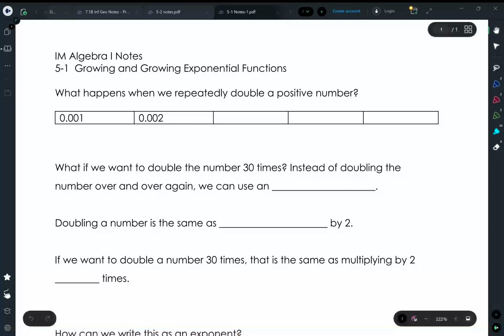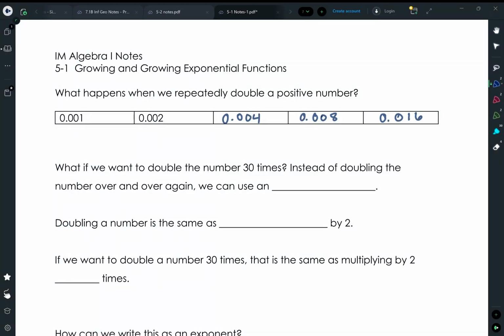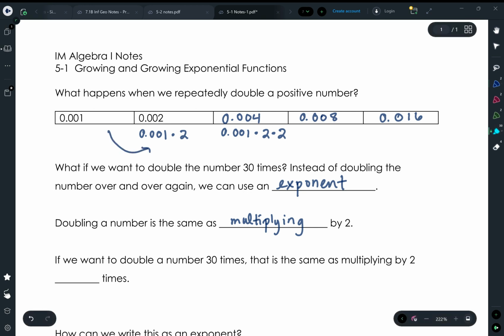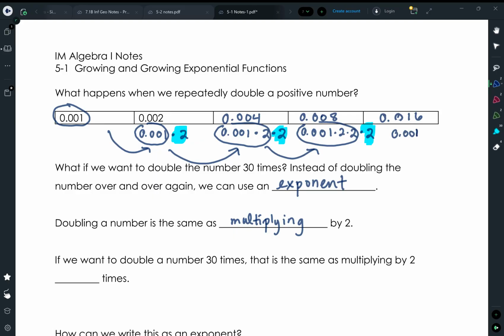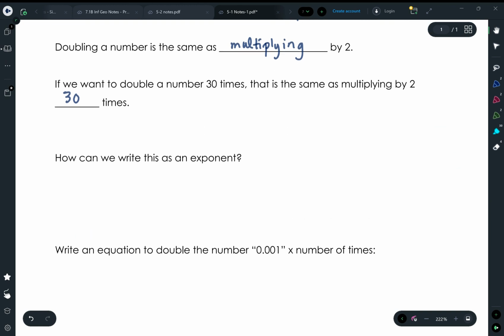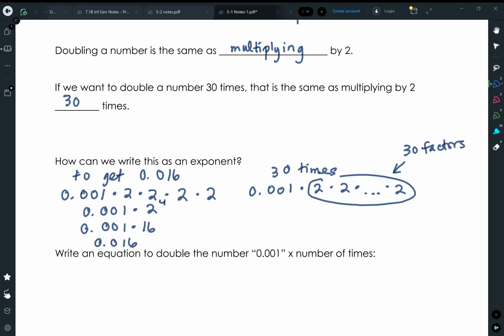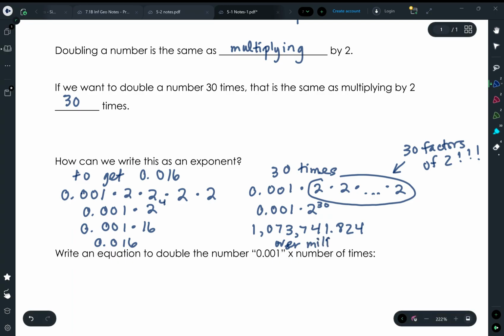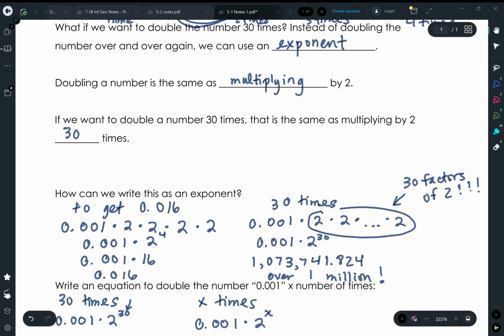Algebra I Notes 5-1 Growing and Growing Exponential Functions